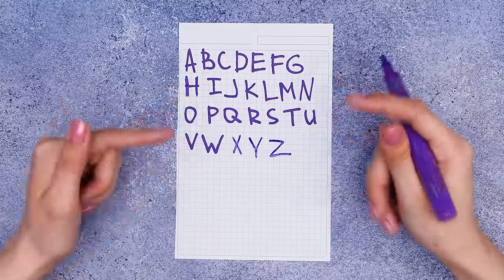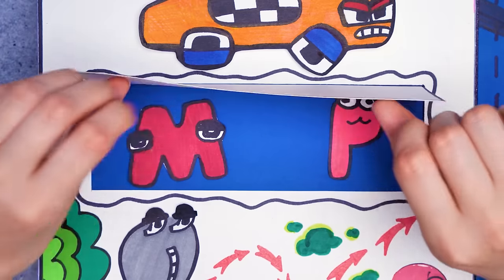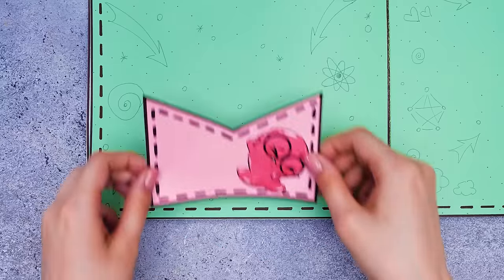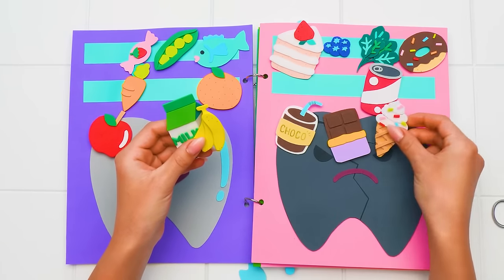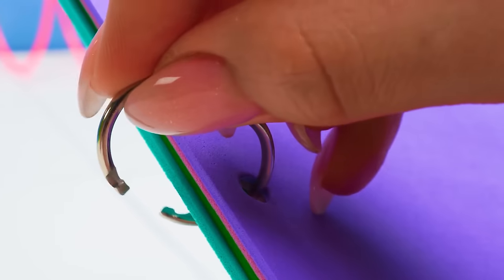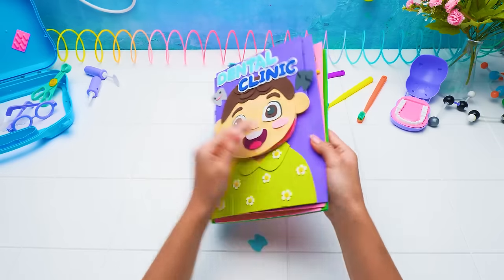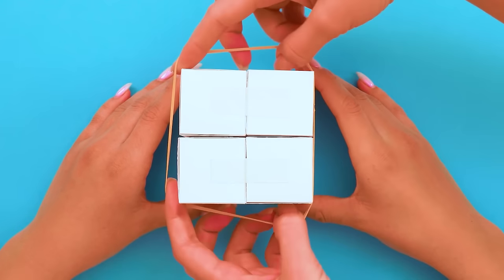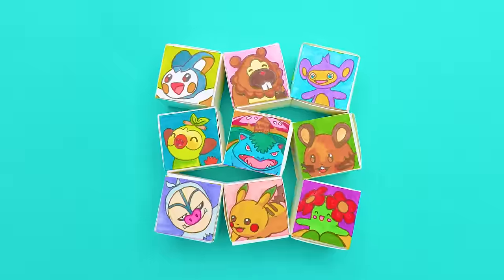Easy Paper Games For Friends